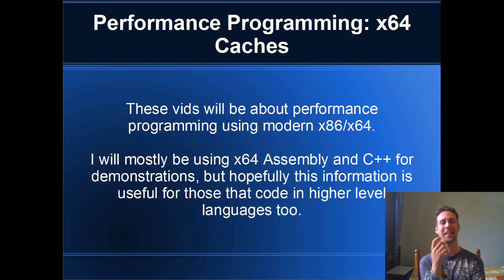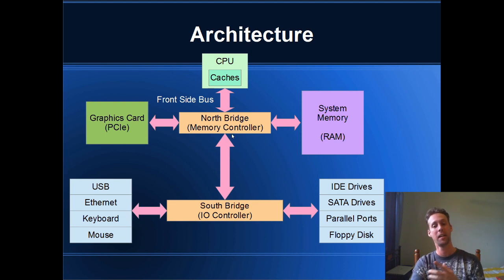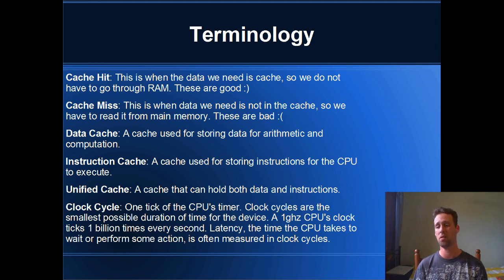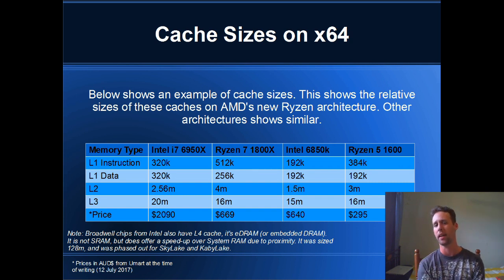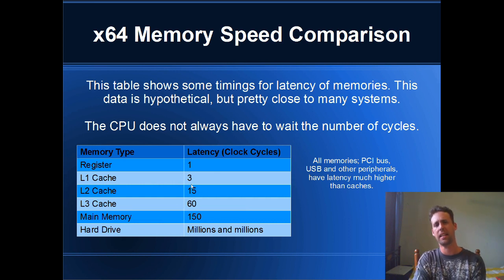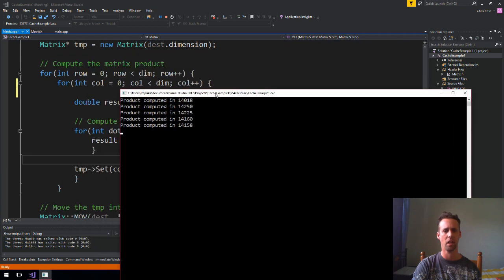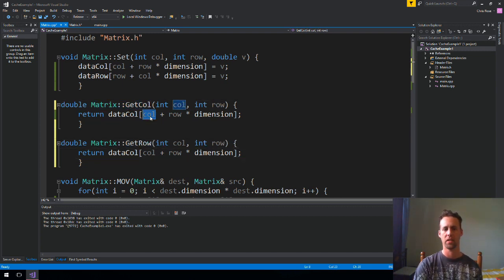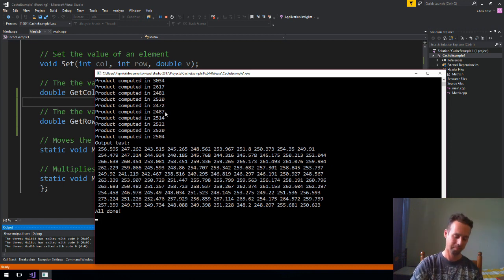Performance x64: Caches 1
This video is an introduction to caches on x64 CPU's. We will explore some of the more detailed topics of x64 along side the basics series which we've been going through lately.

Today we're just scratching the surface of a very detailed and deep topic. Caches are extremely important in performance programming. The demo at the end shows that a little thought about caches can greatly improve the performance even in a high level language. Eventually, we'll move closer to the CPU and ASM and gain more performance by leveraging the caches much more directly.